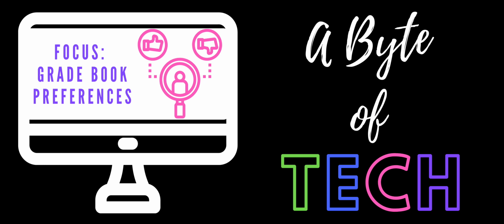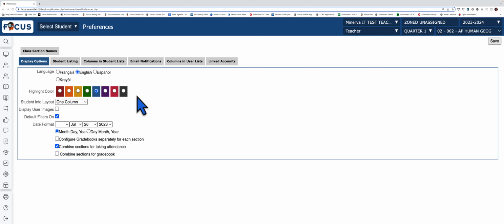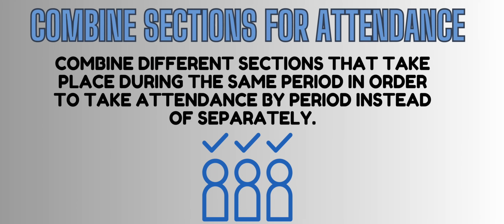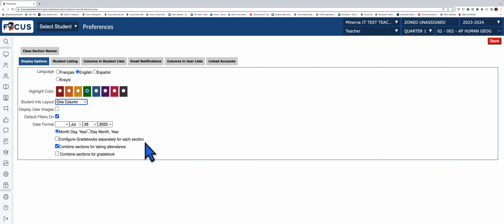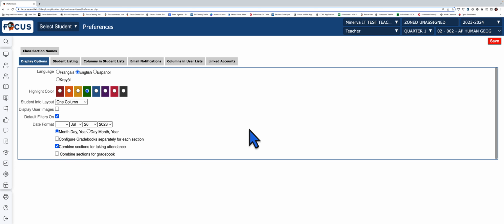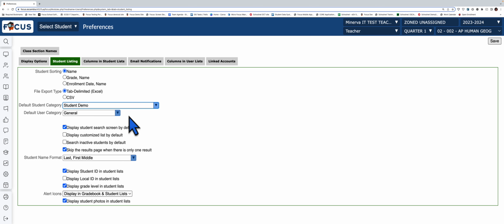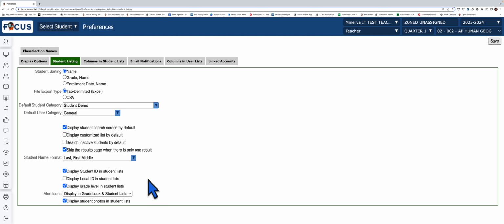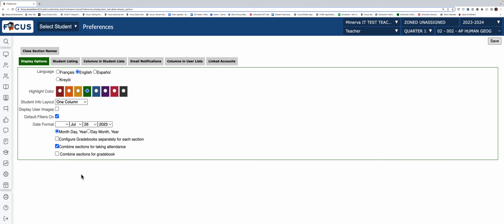Focus Preferences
This video will walk teachers through the process of choosing their FOCUS user and grade book preferences.